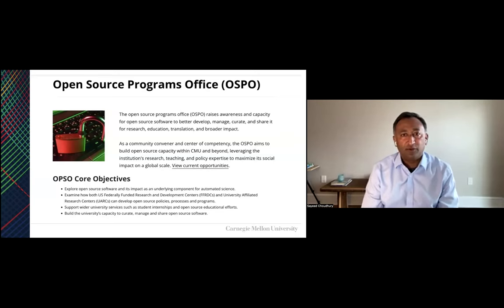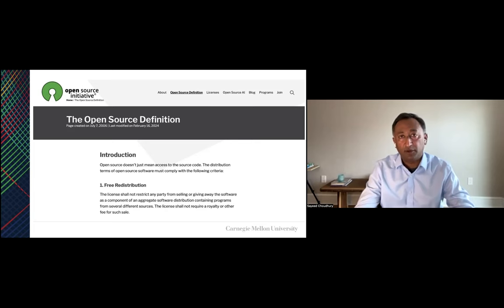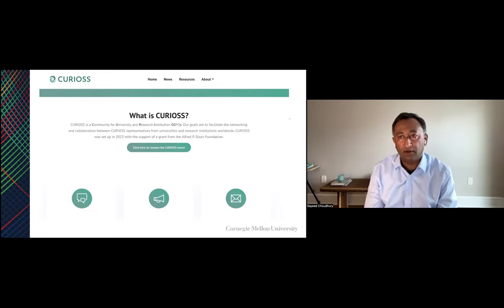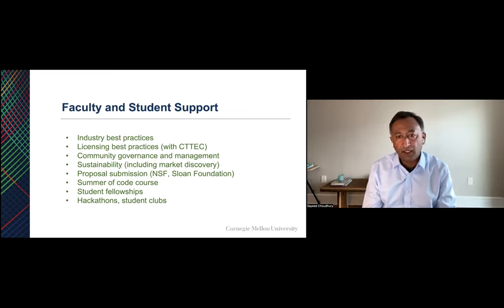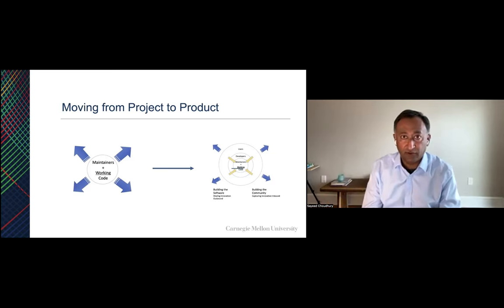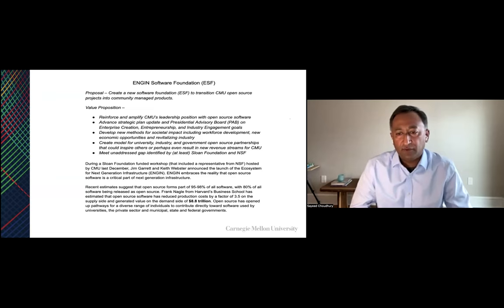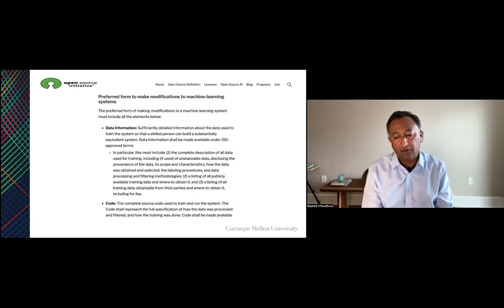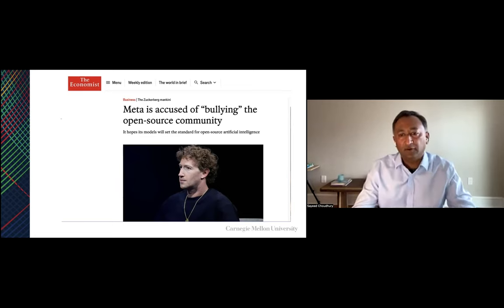RLUK Digital Shift Forum | The Open Source Movement and AI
The Open Source Movement and AI

Openness has played a key role in more than one digital shift, including open access to articles and open data infrastructure. As open source software continues to play a critical role in digital infrastructure, there is a growing movement around openness in AI, as exemplified by the Open Source Initiative (OSI) community-led co-design process to create the Open Source AI definition (OSAID). Sayeed Choudhury, Associate Dean for Digital Infrastructure and Director of the Open Source Programs Office (OSPO) at Carnegie Mellon Libraries, provides an overview of the growing open source movement within universities and its implications for AI, particularly as it relates to infrastructure development.